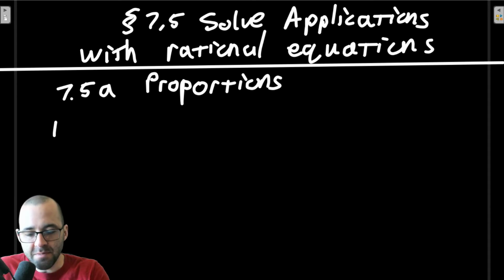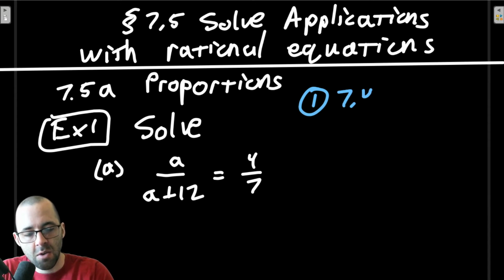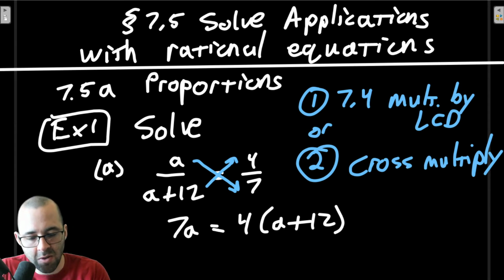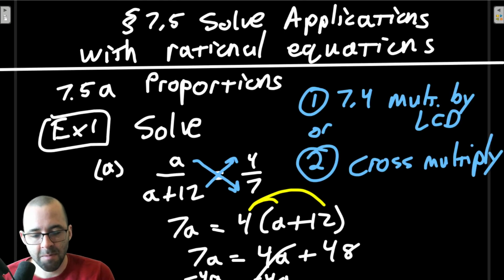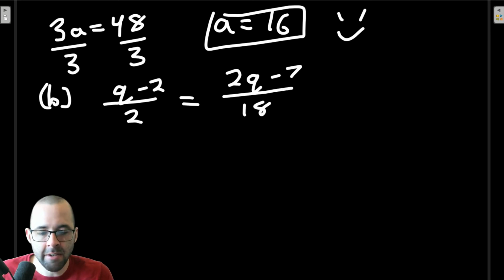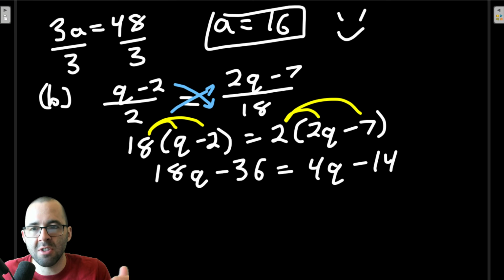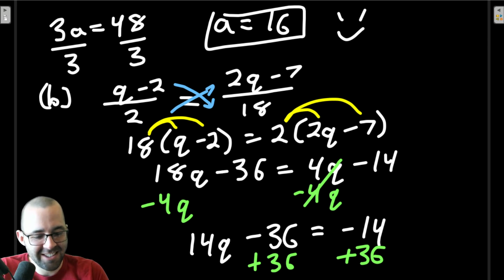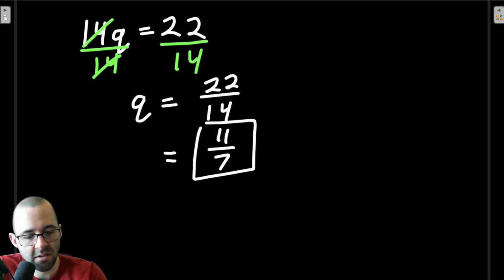0930 7 5a Proportions